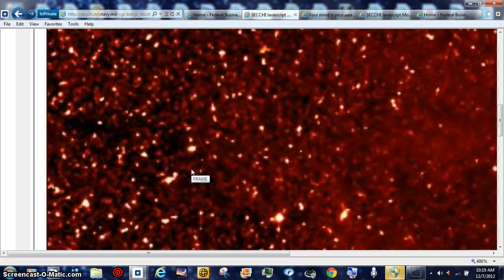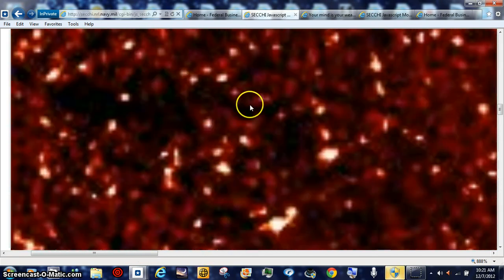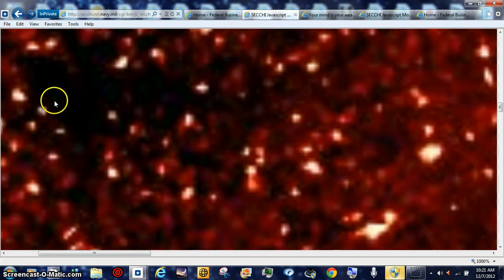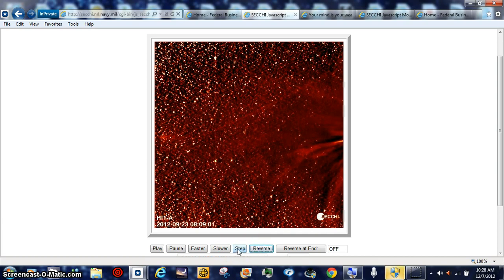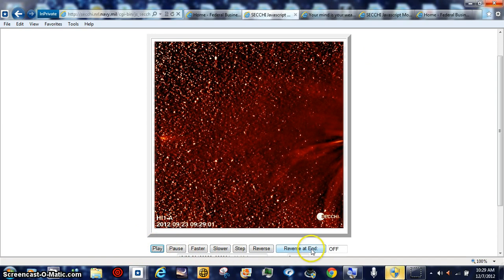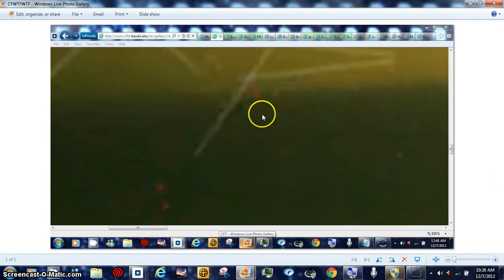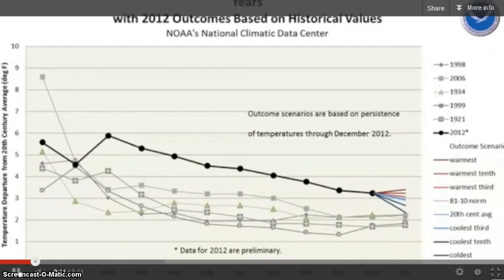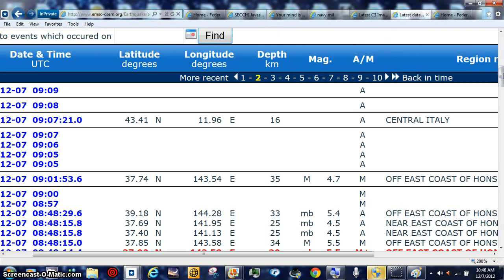HOTTIE 7.9 MAG QUAKE BEANOBLACK